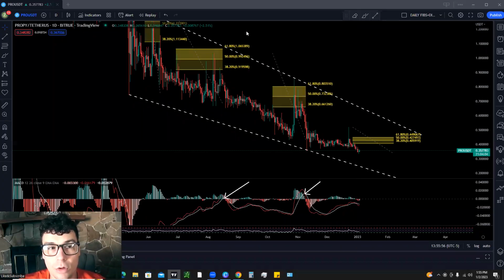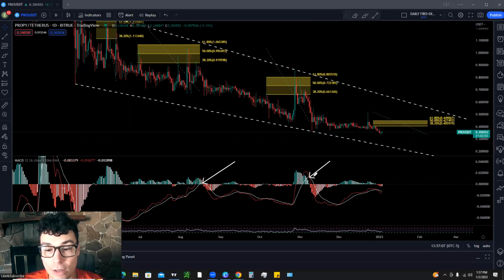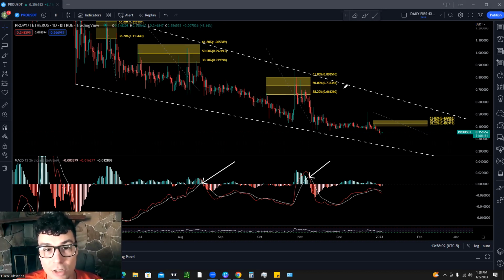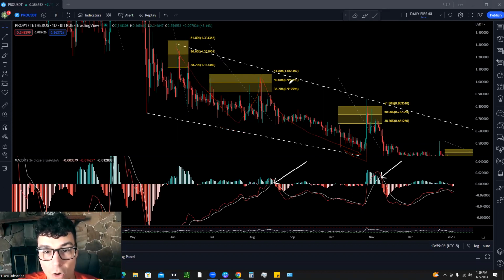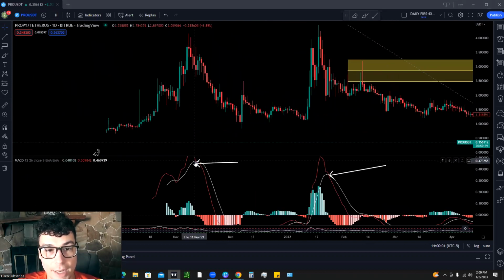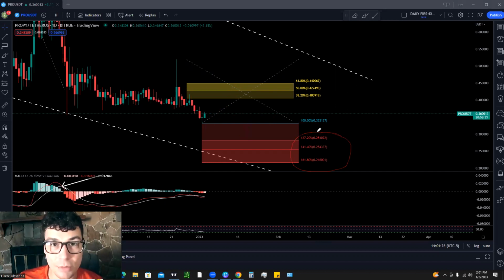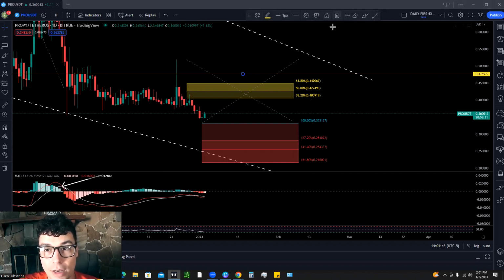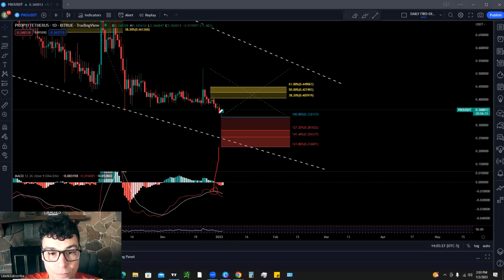🚨 Propy (PRO) Crypto Coin 🚨 - DON'T BE FOOLED!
How does the cryptocurrency perform to other altcoins? Is PRO a good investment? Should you buy the PRO coin?